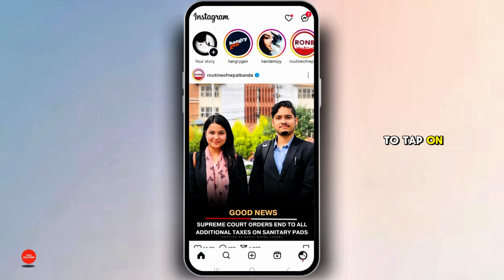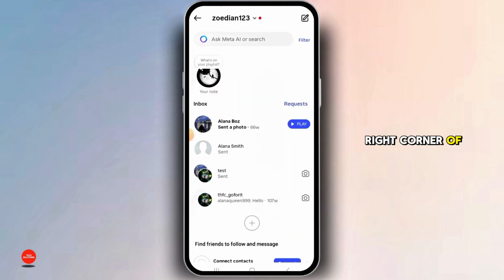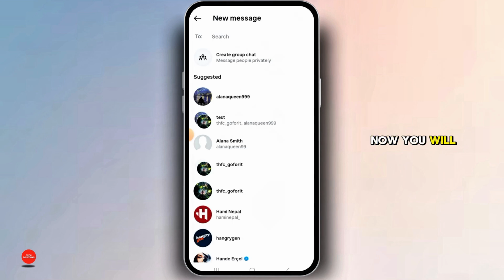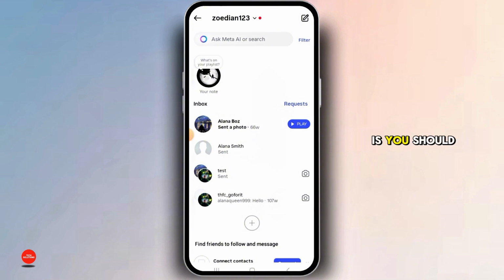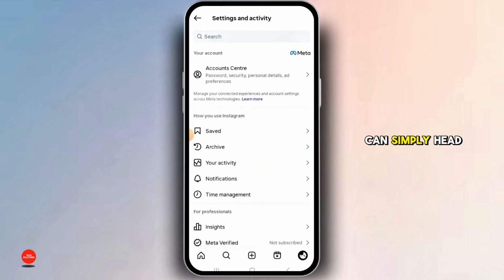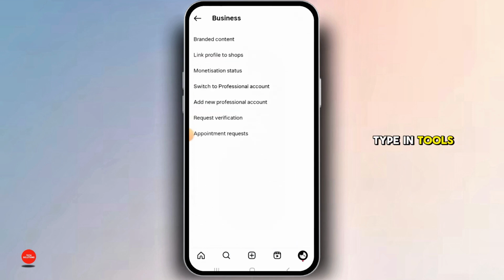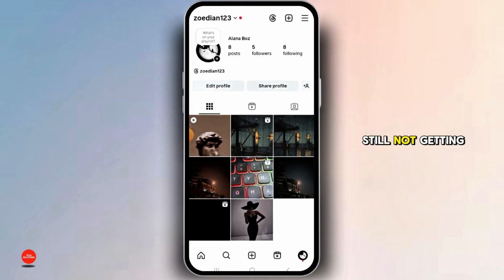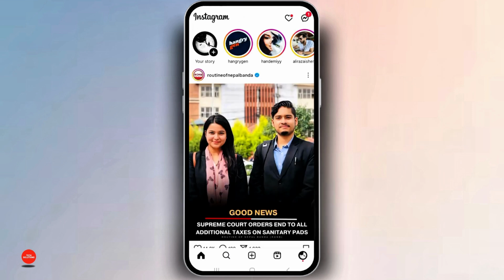How to Create New Broadcast Channel on Instagram (Step by Step)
Want to share updates with your followers in one streamlined place? This guide walks you through creating a brand-new Broadcast Channel on Instagram, step by step.

In this video, you will learn:

- Where to find the Broadcast Channel feature in your Instagram app
- How to set up a new channel and name it effectively
- How to invite followers and manage who can join
- How to send messages, polls, and updates to keep your audience engaged
- Tips to customize notifications and maintain channel privacy

Launch your own Broadcast Channel and keep your community informed with ease.